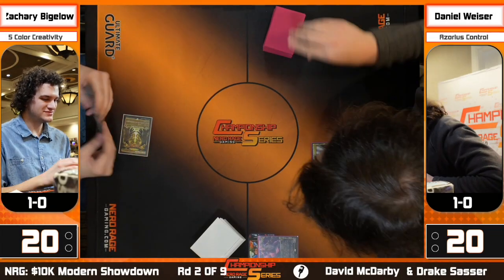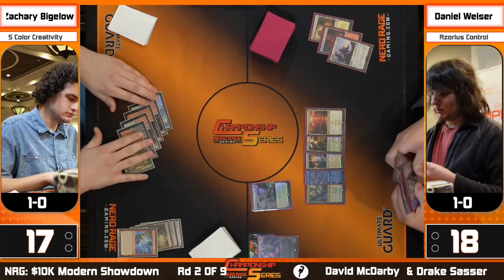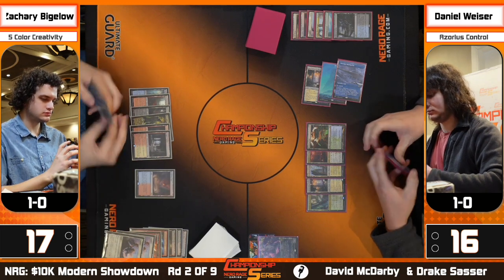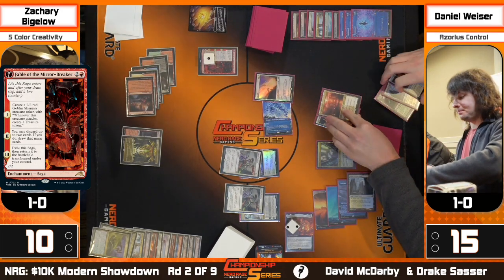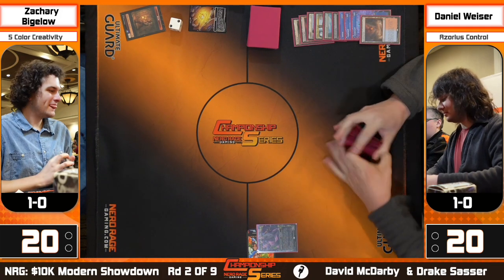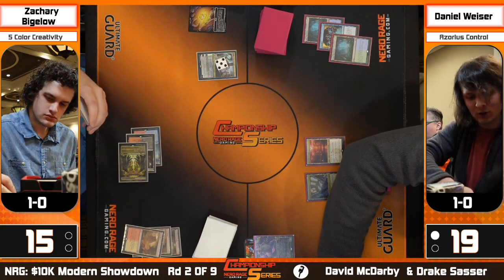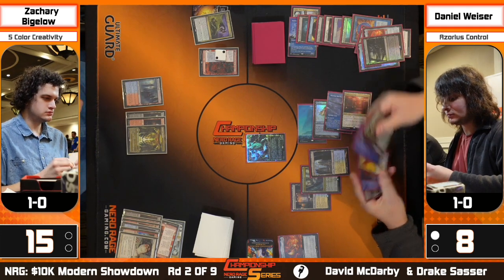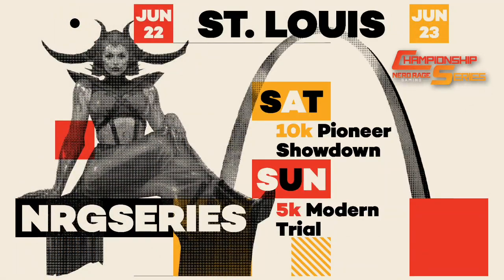NRG Series 10K Modern Showdown Round 2 Zachary Bigelow (5C Creativity) VS Daniel Weiser (UW Control)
If you're interested in buying cards for any of the decks we're showing off check out are online stores.
- For all your Magic needs
nrg.tcgplayerpro.com - For Magic foils, Pokémon, Digimon, and One Piece Singles

Daniel Weiser
Deck
4 Counterspell
4 Leyline Binding
2 Stern Scolding
4 The One Ring
2 Supreme Verdict
2 Subtlety
1 Preordain
4 Solitude
3 Teferi, Time Raveler
2 Reprieve
2 Omnath, Locus of Creation
2 Force of Negation
2 Hallowed Fountain
1 Minamo, School at Water's Edge
1 Otawara, Soaring City
2 Island
1 Plains
1 Breeding Pool
2 Meticulous Archive
1 Xander's Lounge
1 Spara's Headquarters
4 Flooded Strand
2 Scalding Tarn
1 Arid Mesa
2 Polluted Delta
3 Misty Rainforest
4 Prismatic Ending

Sideboard
1 Stern Scolding
1 Kaheera, the Orphanguard
3 Pick Your Poison
1 Dovin's Veto
1 Mystical Dispute
2 Veil of Summer
1 Oust
1 Dress Down
2 Aether Gust
1 Blossoming Calm
1 Ashiok, Dream Render

Zachary Bigelow
Deck
3 Archon of Cruelty
4 Arid Mesa
1 Blood Crypt
4 Bloodstained Mire
3 Dwarven Mine
1 Elegant Parlor
4 Fable of the Mirror-Breaker
4 Indomitable Creativity
1 Jetmir's Garden
4 Leyline Binding
3 Lightning Bolt
1 Mountain
3 Pillage the Bog
2 Prismatic Ending
3 Reprieve
1 Sacred Foundry
4 Scalding Tarn
3 Spell Pierce
1 Steam Vents
1 Stomping Ground
3 Teferi, Time Raveler
1 Thundering Falls
4 Wrenn and Six
1 Xander's Lounge

Sideboard
2 Alpine Moon
1 Anger of the Gods
1 Elesh Norn, Grand Cenobite
1 Elesh Norn, Mother of Machines
1 Hidetsugu Consumes All
2 Pick Your Poison
2 Silence
2 Terastodon
1 Turn the Earth
2 Veil of Summer